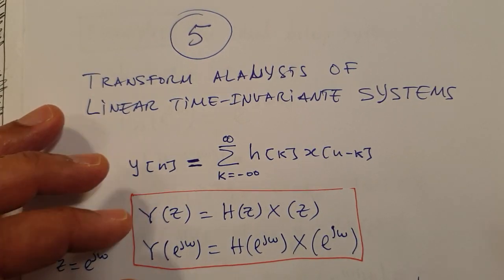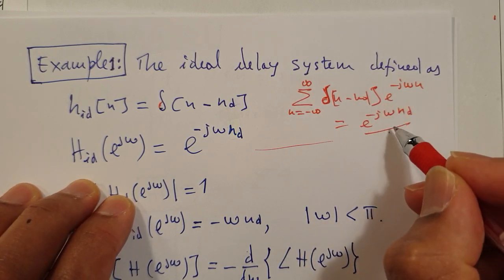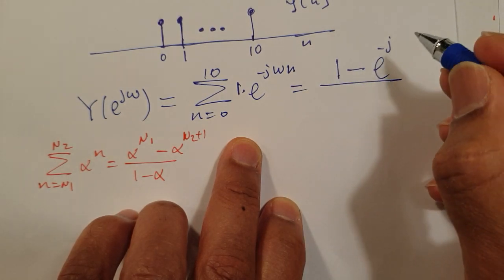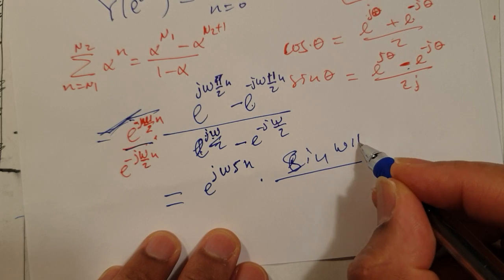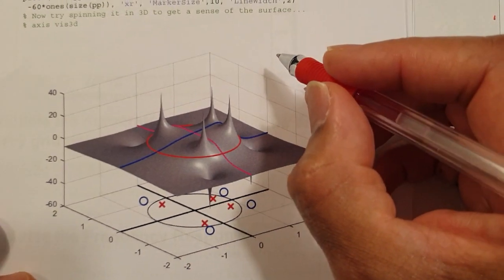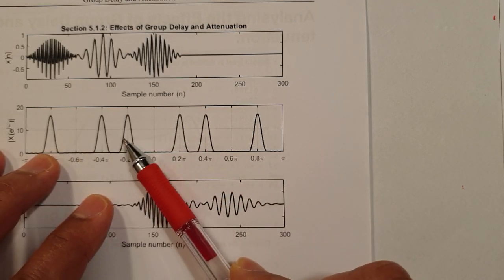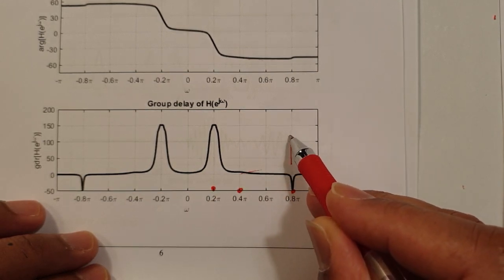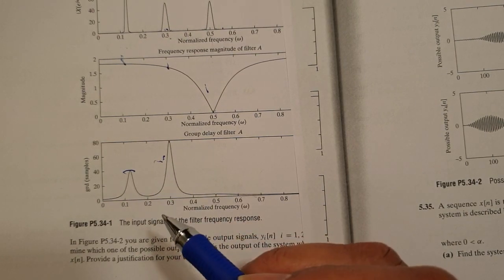Chapter 5: The Effects of Group Delay and Attenuation The Effects of Group Delay and Attenuation